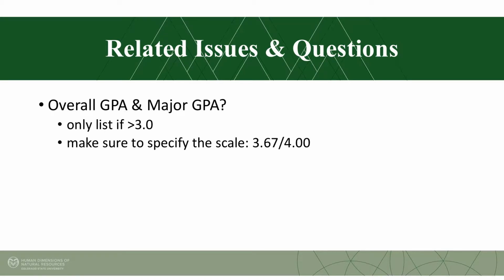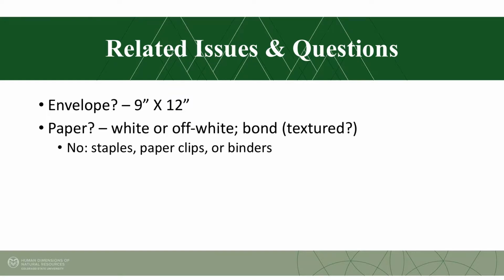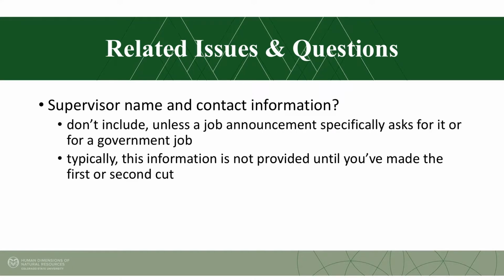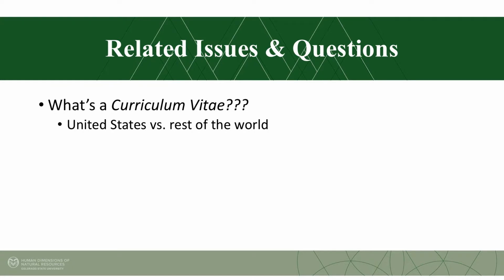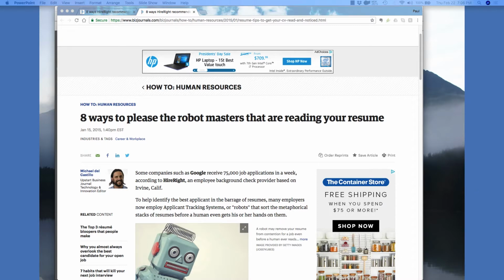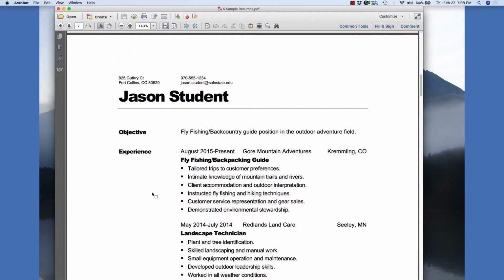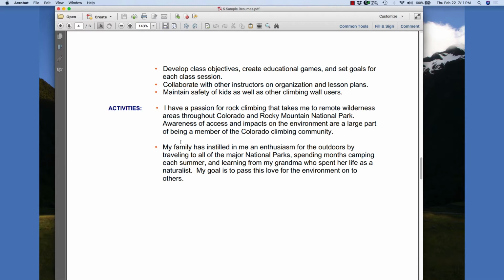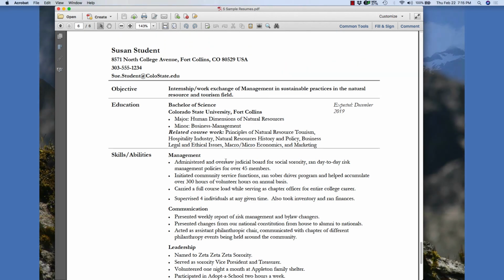NRRT 377 Module 5 Part 2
The Department of Human Dimensions of Natural Resources, Warner College of Natural Resources, Colorado State University.